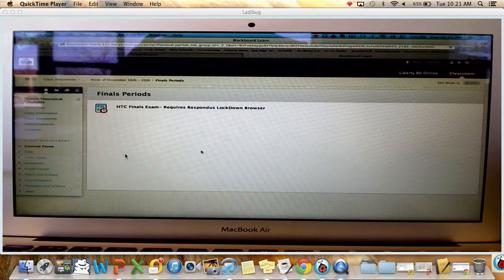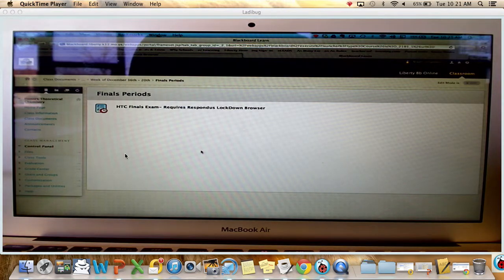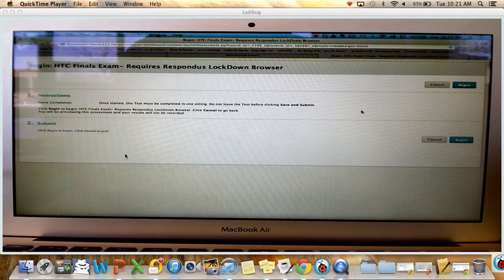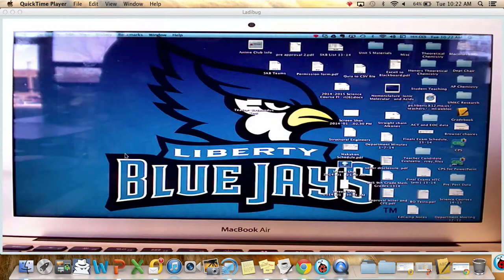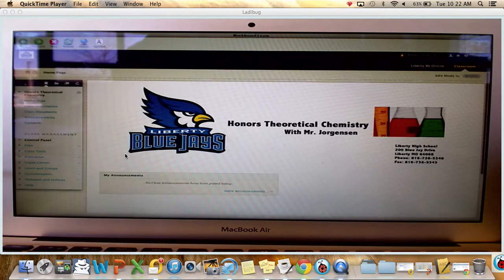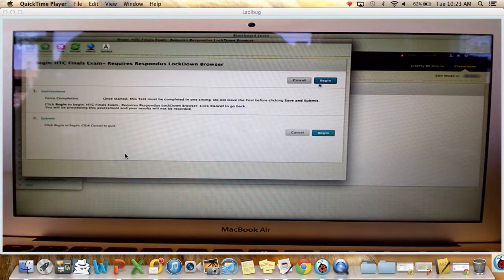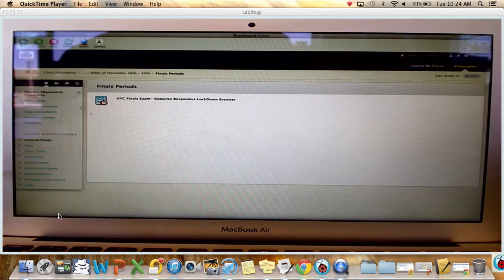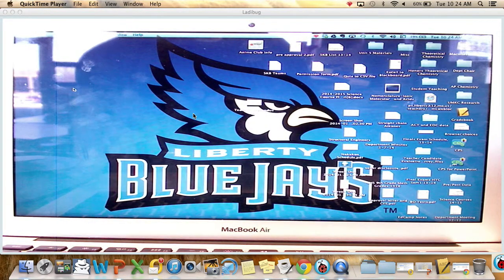Lock Down Student View